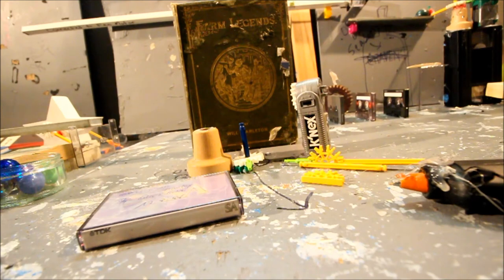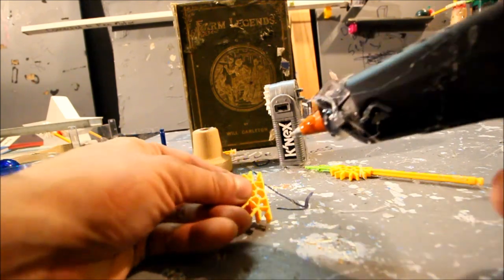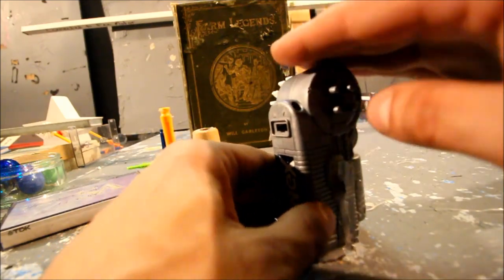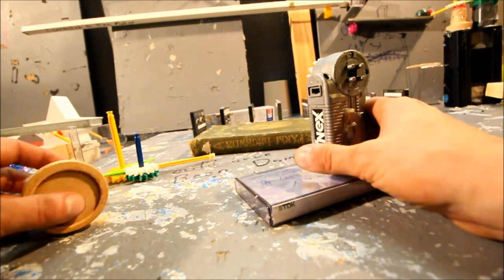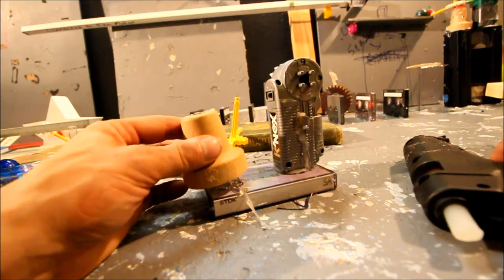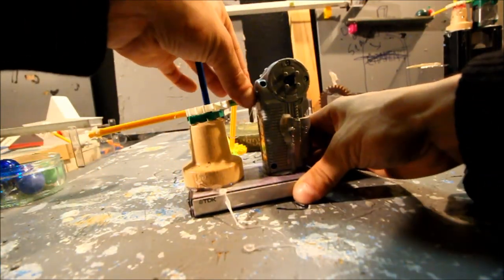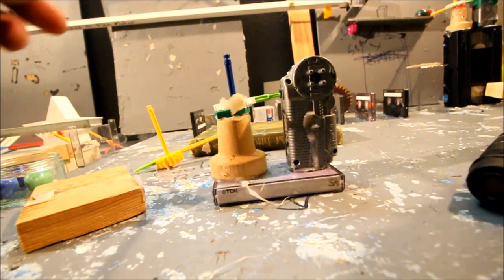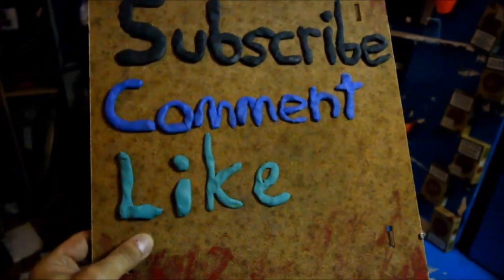How to Turn on a K'Nex Motor - Chain Reaction / Rube Goldberg Tutorial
2nd episode of the Rube Goldberg Tutorial Series we learn how to turn on a k'nex motor, a little about levers, the world I create and bases!